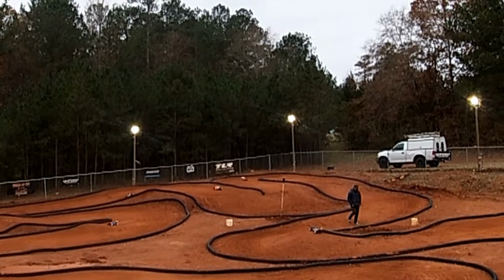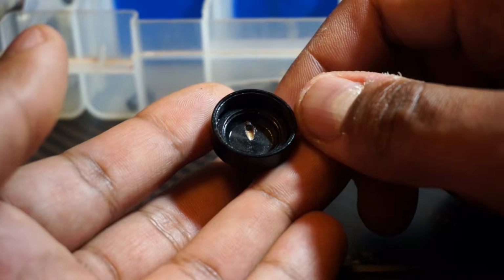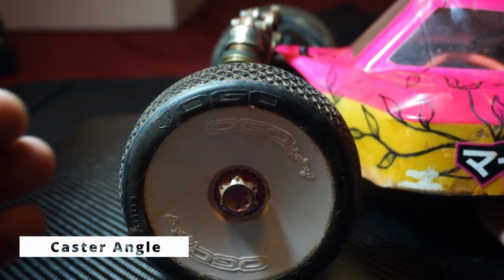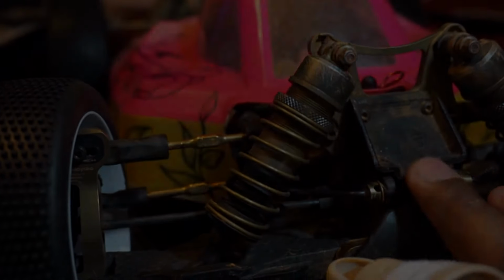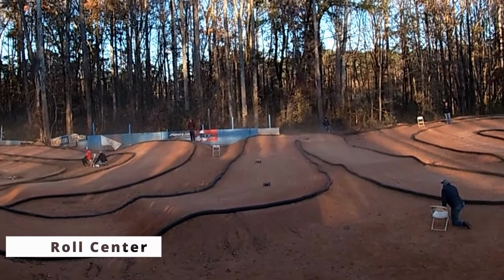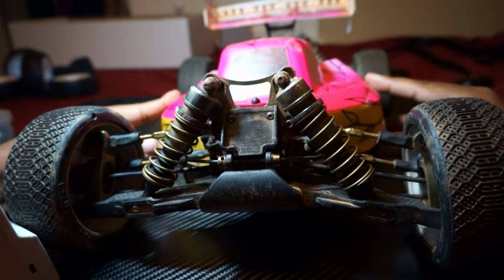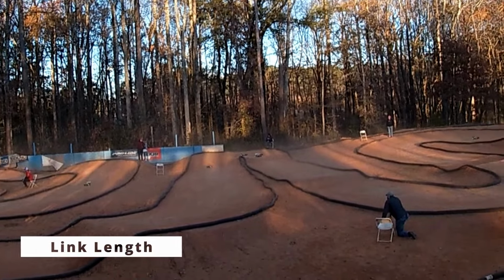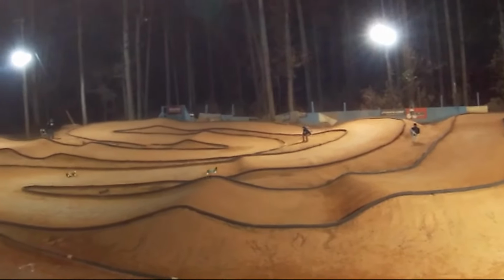"Advanced" RC Tuning Options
My previous Tuning videos -

Cow RC website. Code “ROACHRC”

My Personal Gear for 8th Scale -